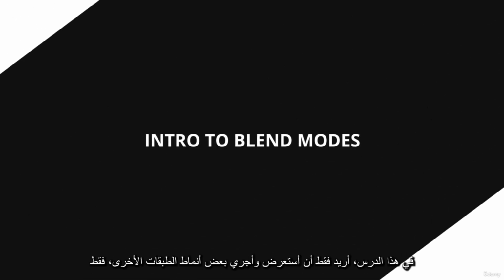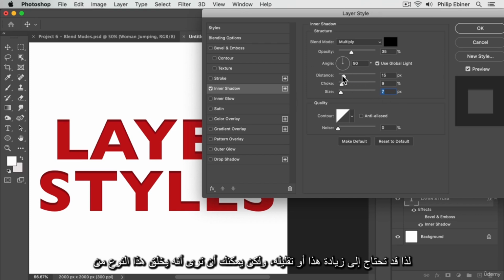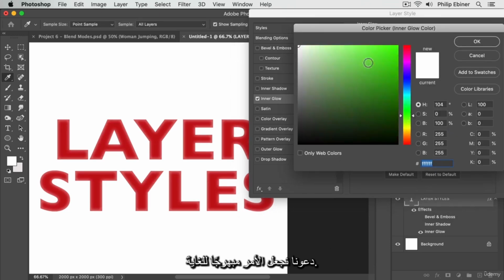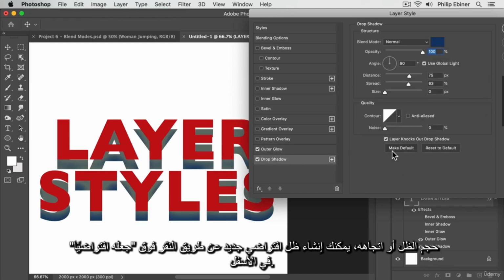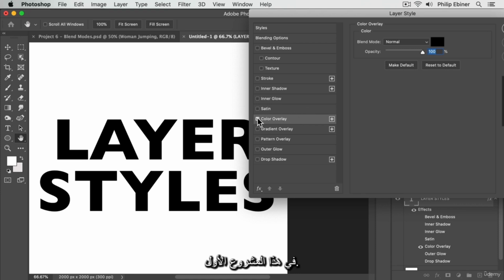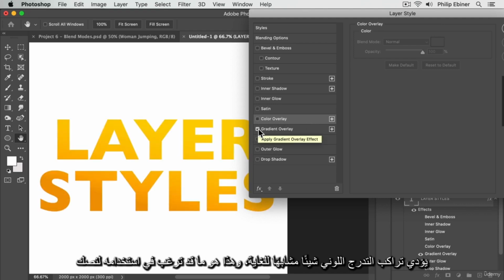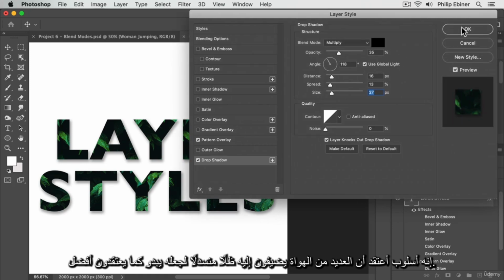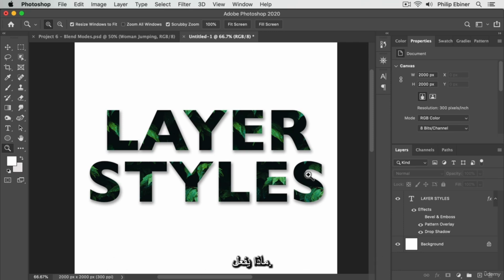المزيد من أنماط الطبقات